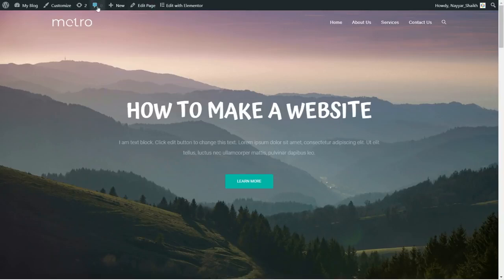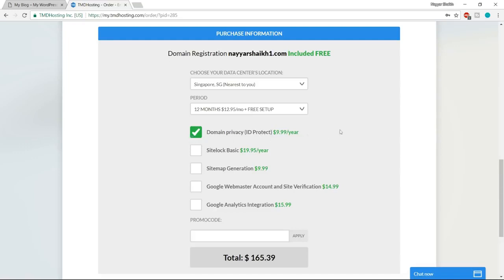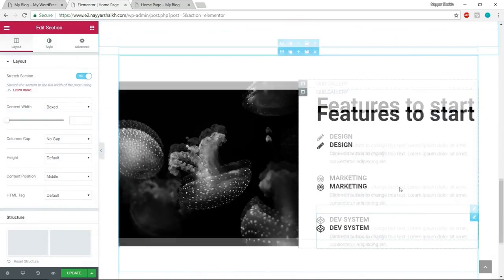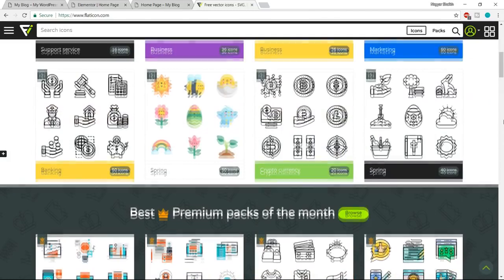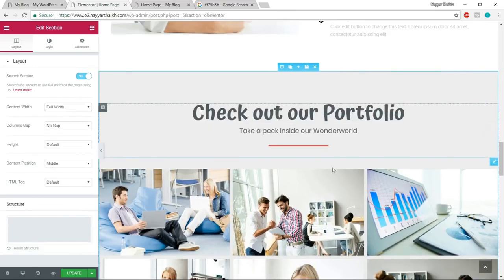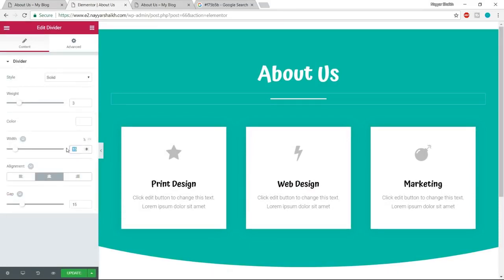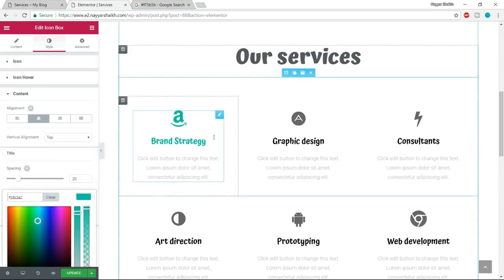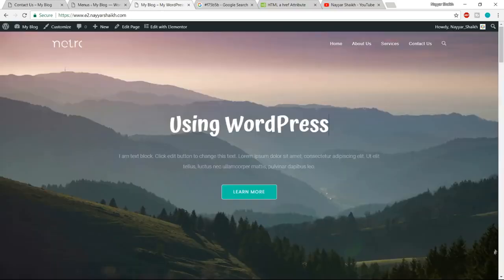How to Make a WordPress Website. Using Free Theme & Elementor Page Builder. Tutorial.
How to Make a WordPress Website - Using  Free Theme Hestia & Elementor Best Free Page Builder for WordPress. WordPress Tutorial for Beginners.
★ Important Links ★

☐ Liked?

Demo 00:00:00
How Easy it is to Create this Website 00:05:29
Domain & Hosting 00:08:25
Install WordPress 00:17:01
Install Theme 00:21:57
Install Required Plugins like Elementor 00:24:25
Creating Pages 00:26:26
Creating Full Width Image Slider Section 00:27:31
Creating the 2nd Section 00:41:18
Creating Who we Are Section 00:51:53
Creating Meet Our Team Section 00:59:41
Making Our Clients or Testimonial Section 01:11:13
Creating the Contact Us Section 01:21:01